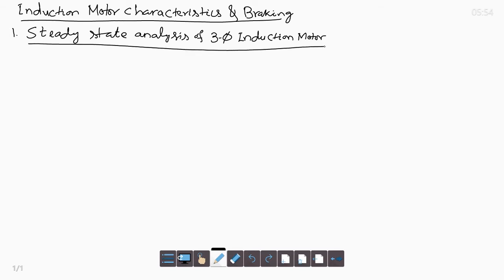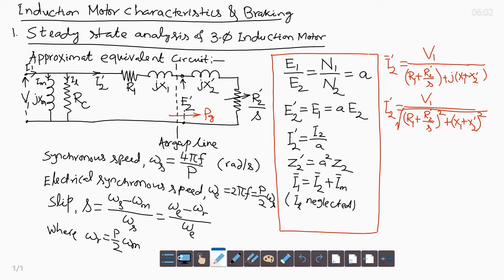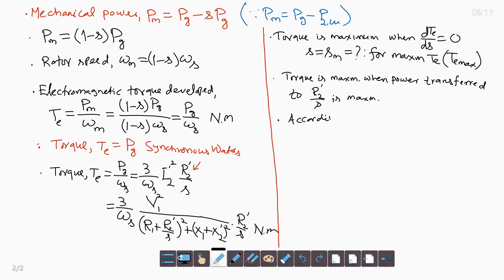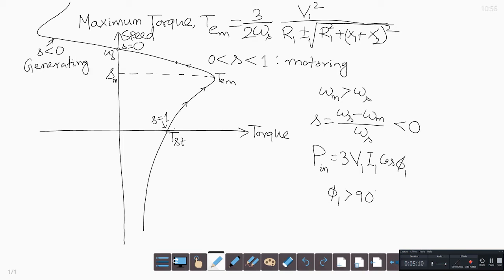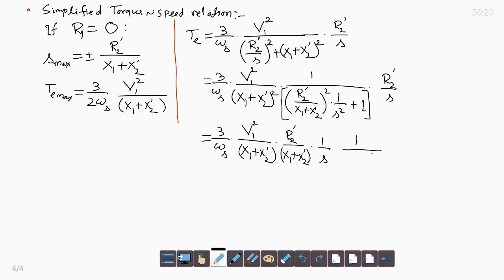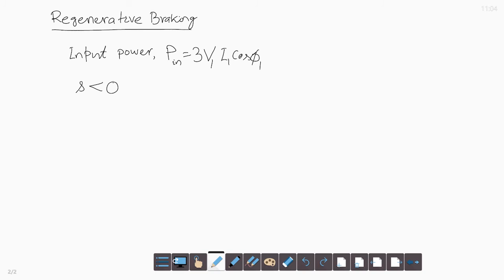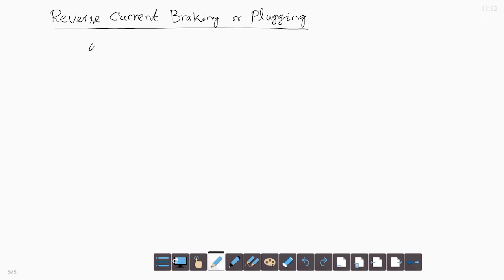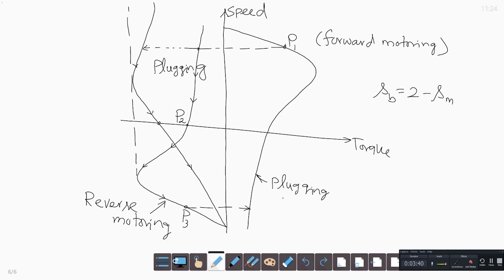Prof.K.B.Mohanty - Lecture 06